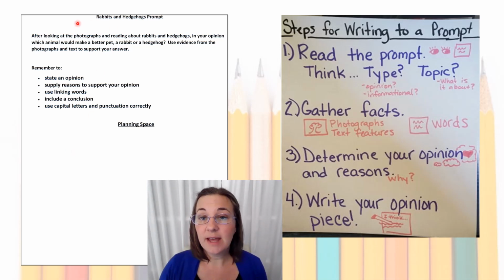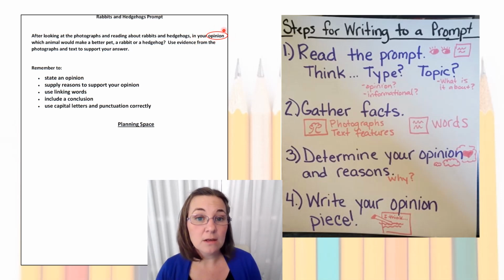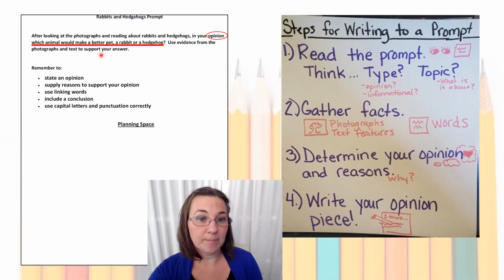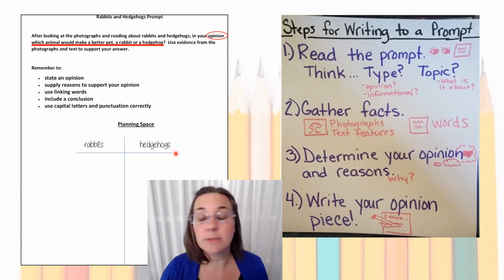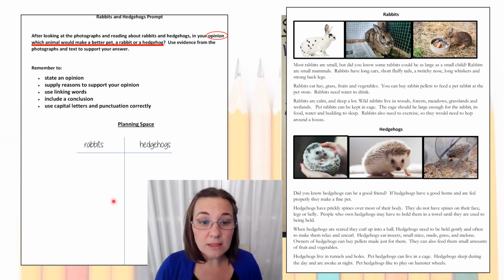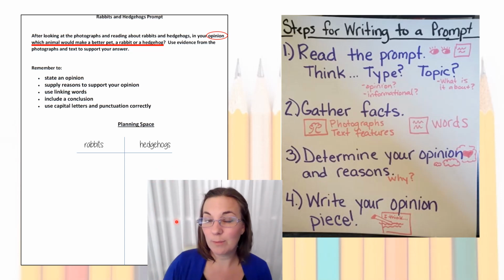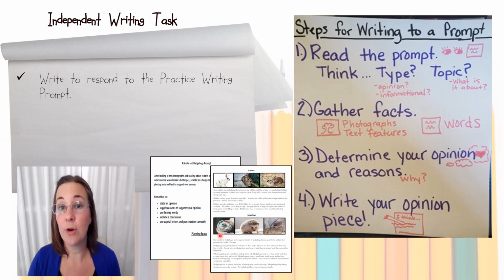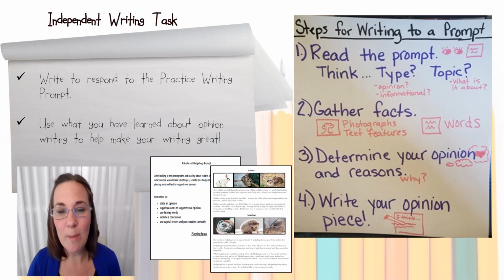Module D Unit 2 Writing Lesson 6 1 Trim